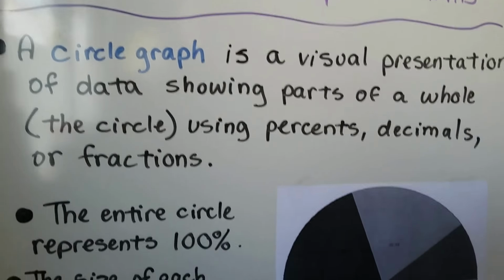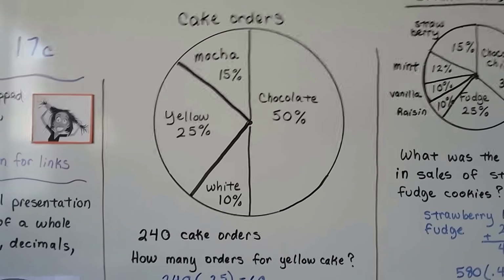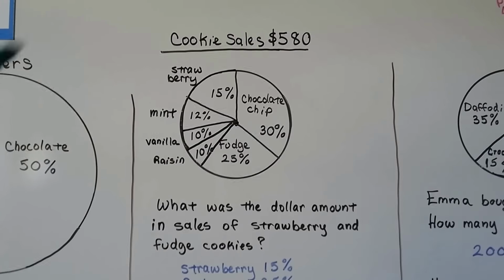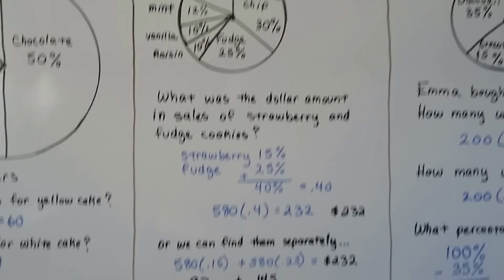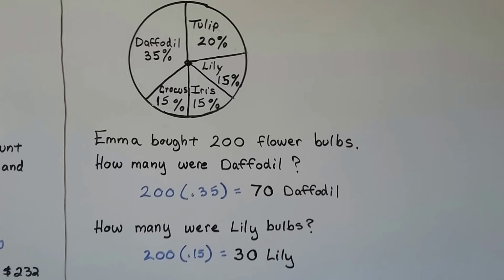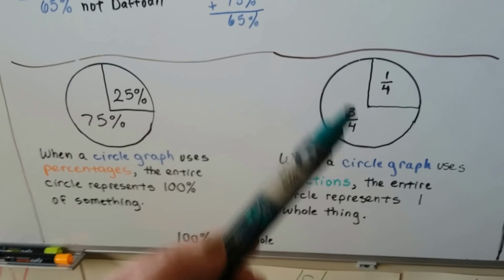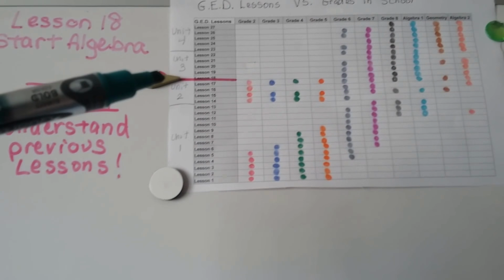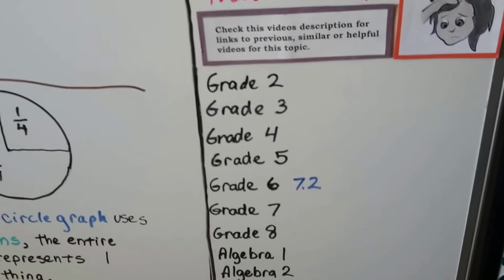G.E.D. Math 17c, Circle graphs (pie charts)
An explanation about circle graphs, also know as pie charts, and when a circle graph represents 100 % or represents 1 whole.